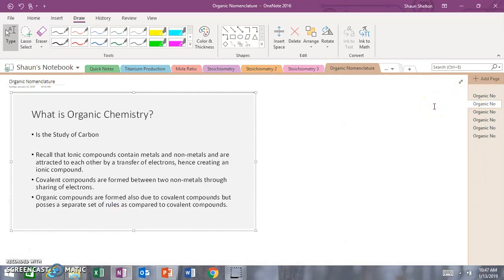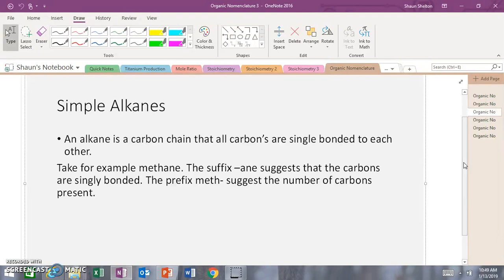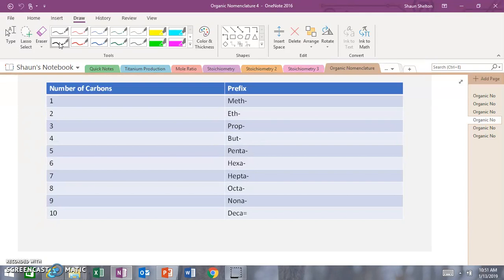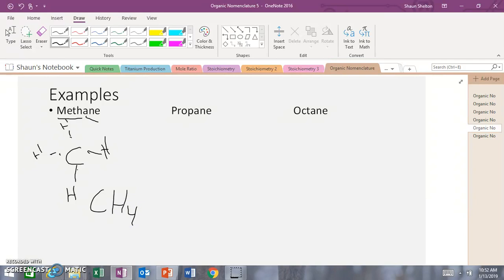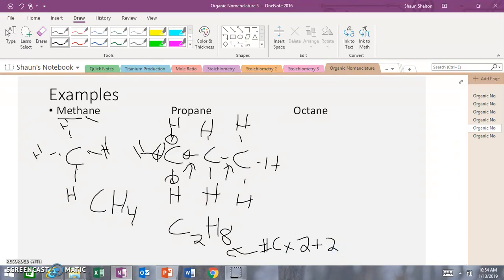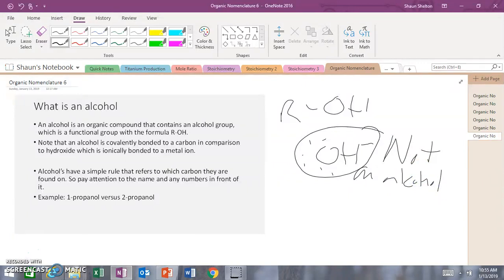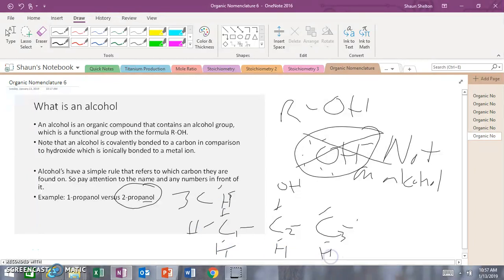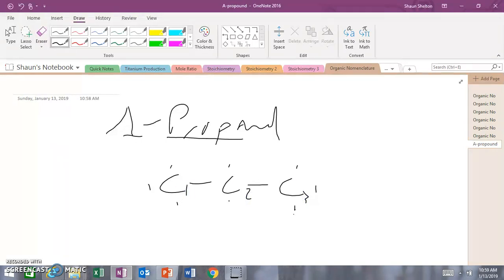Simple Organic Nomenclature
Naming very simple alkanes and alcohols.